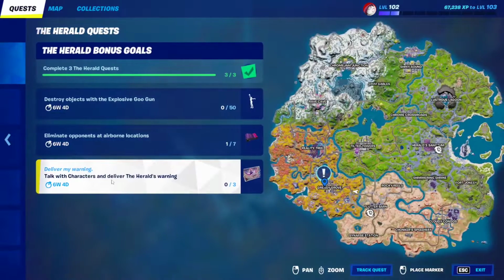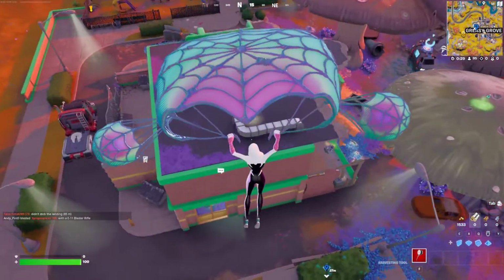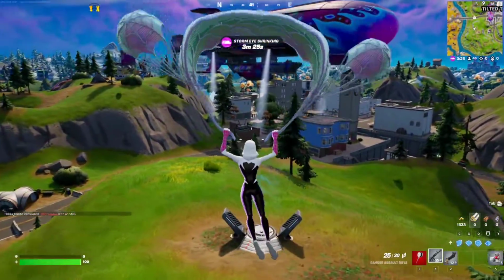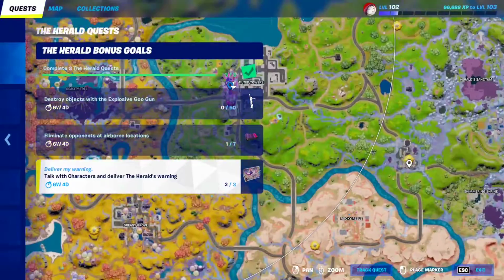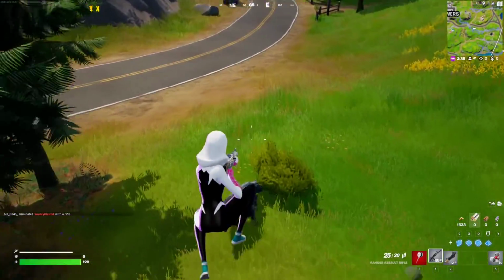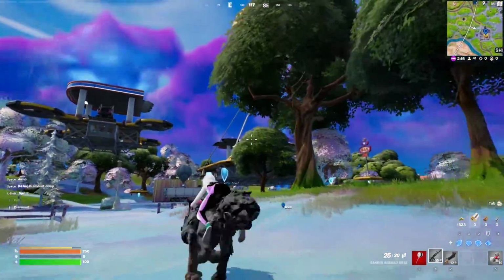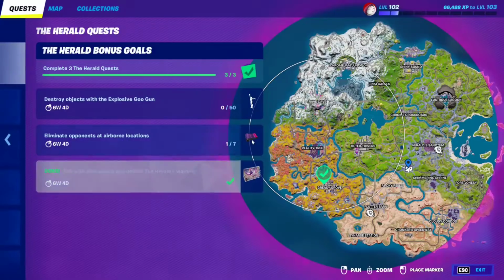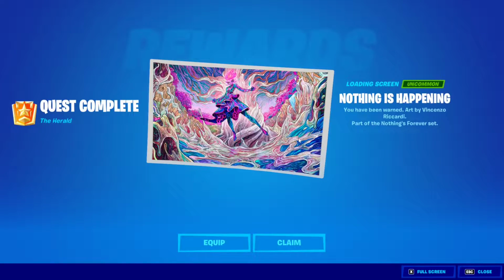Talk With Characters and Deliver The Herald's Warning to Unlock Nothing Is Happening Loading Screen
This video is about Talk With Characters and Deliver The Herald's Warning to Unlock Nothing Is Happening Loading Screen in Fortnite.